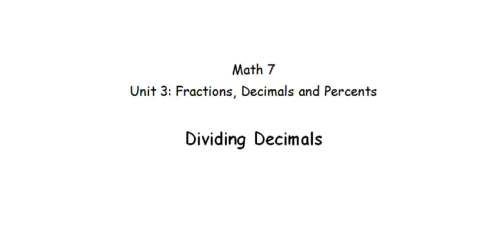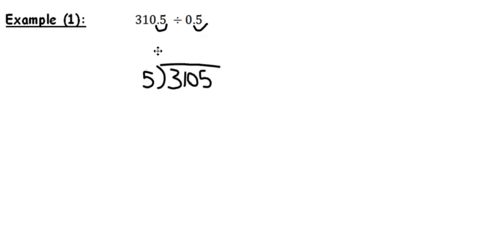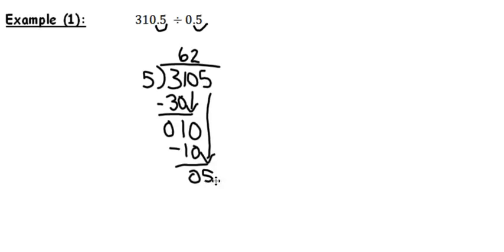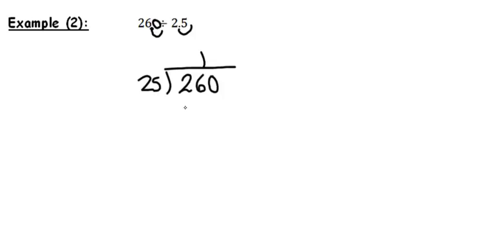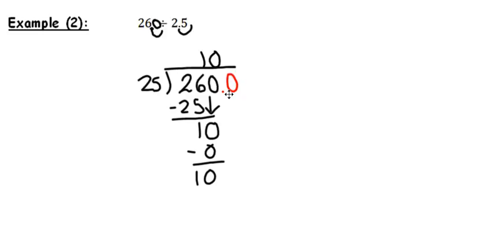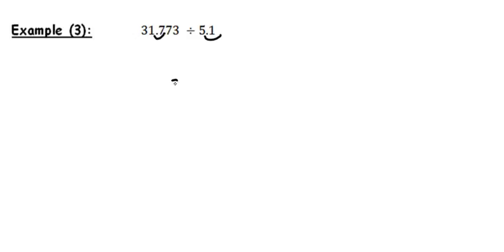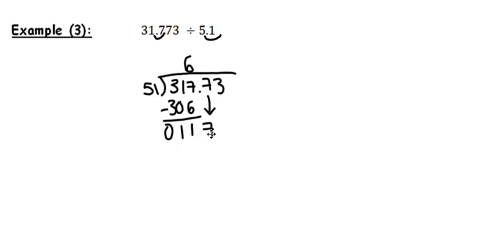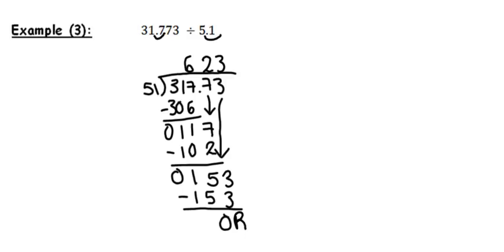Dividing Decimals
Description